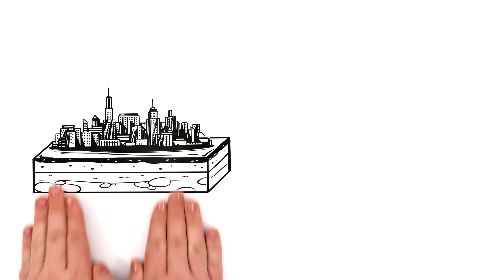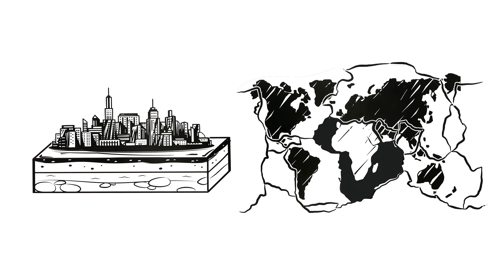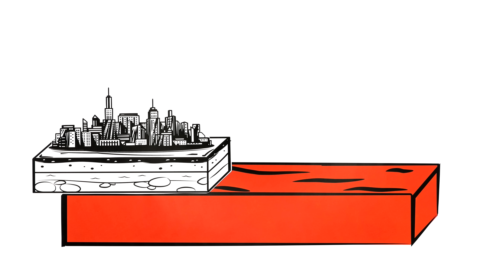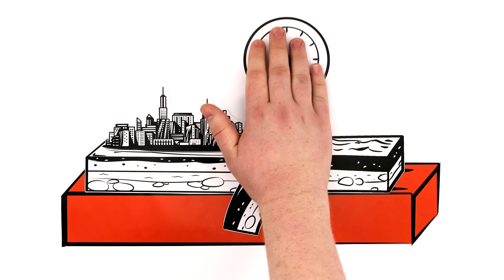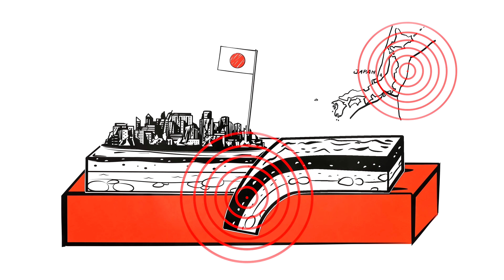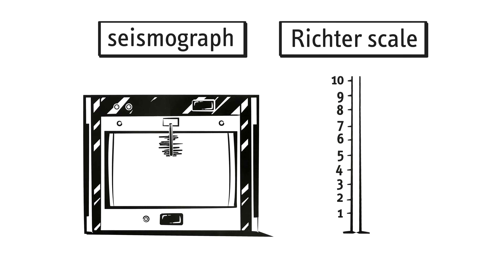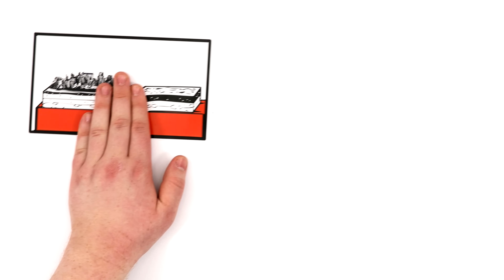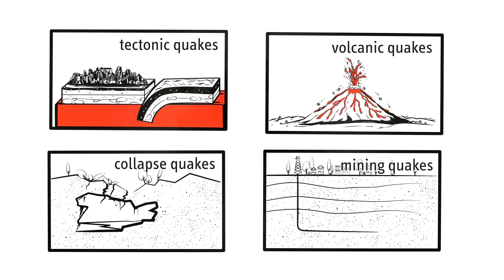Earthquakes explained (explainity® explainer video)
The ground shakes and rumbles, and whole cities can be destroyed! Earthquakes are one of the most common natural disasters on earth. But why do they happen?
Don’t worry, we’ve got you covered in this explainity video!

This explainer video was produced by explainity GmbH